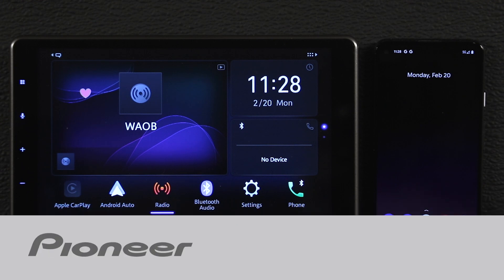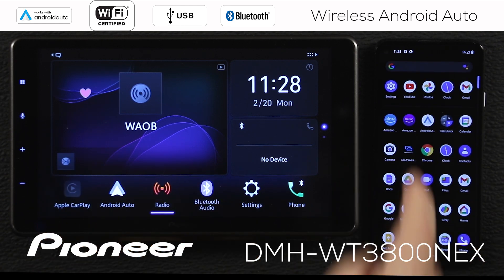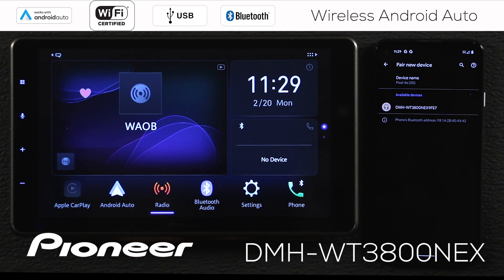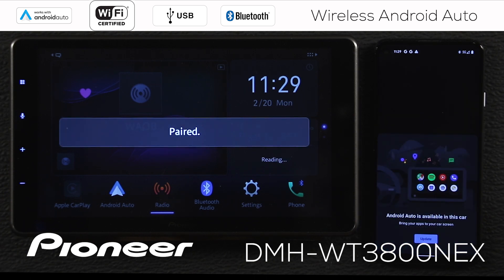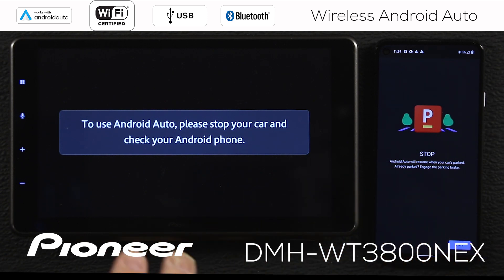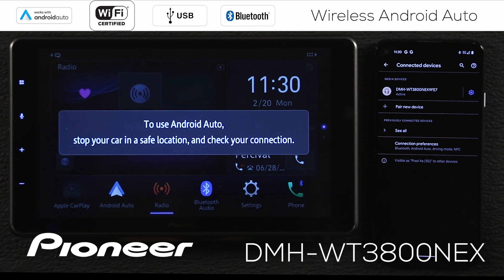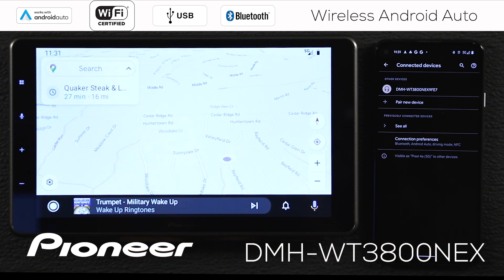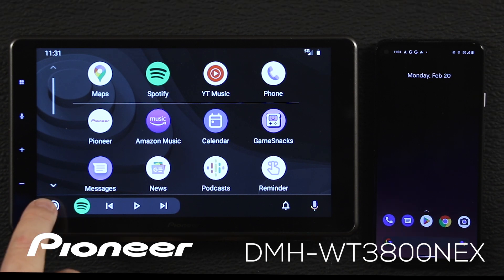How to - Wireless Android Auto Setup - Pioneer DMH WT3800NEX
In this How To Video, you'll learn about the Pioneer DMH-WT3800NEX and How To set up wireless Android Auto from your compatible Android based phone.

DMH-WT3800NEX